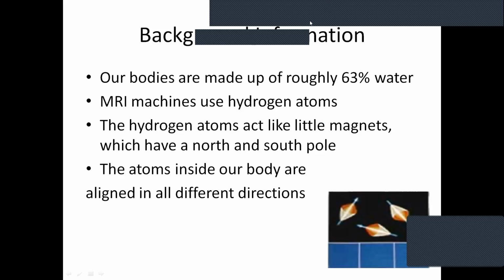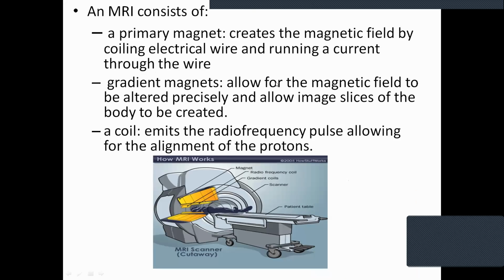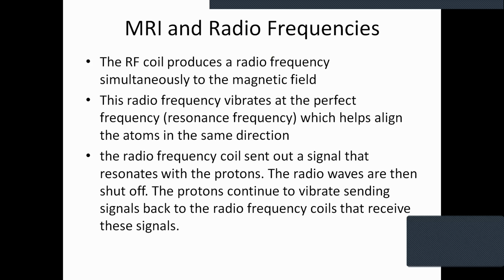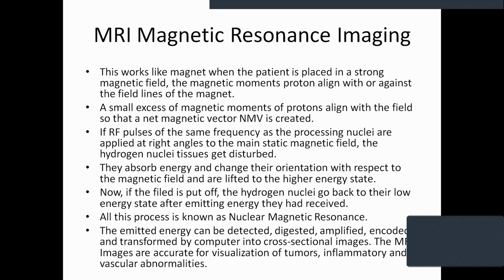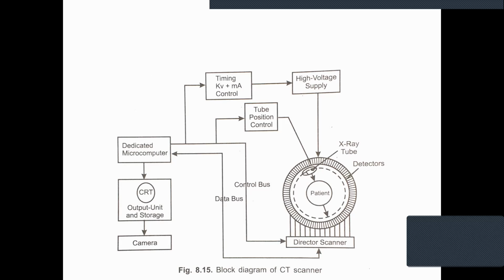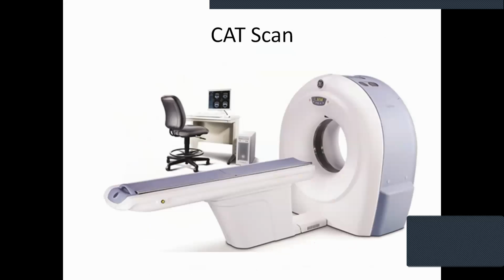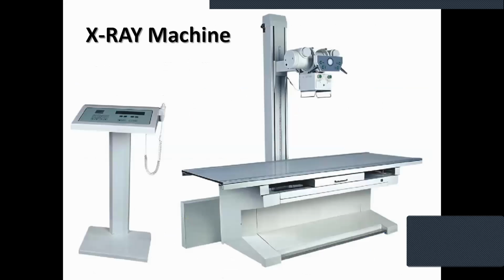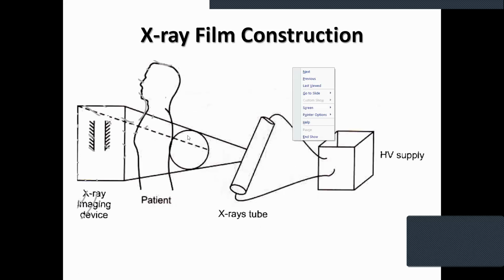JNTUK R16 III ECE SEM2 SUBJECT BME UNIT No 5 TOPICNAME MRI CT XRAY BIOTELEMETRY LectNo